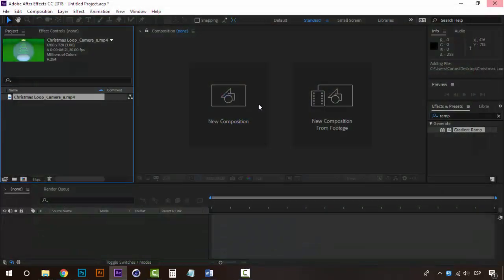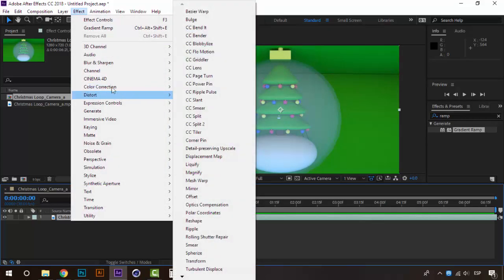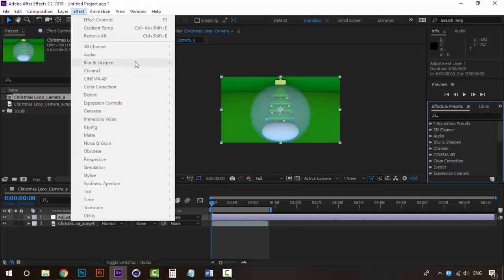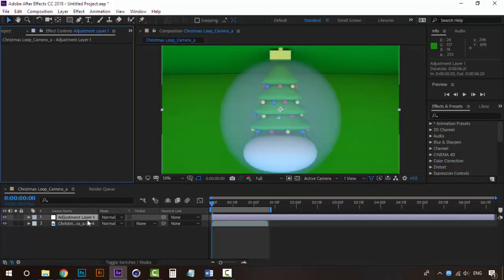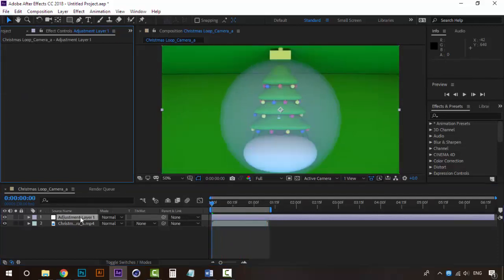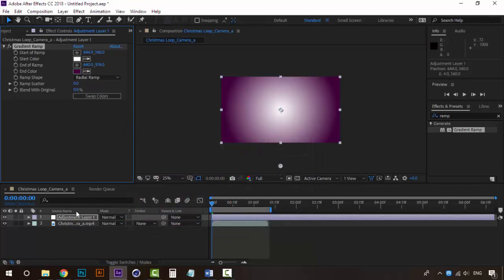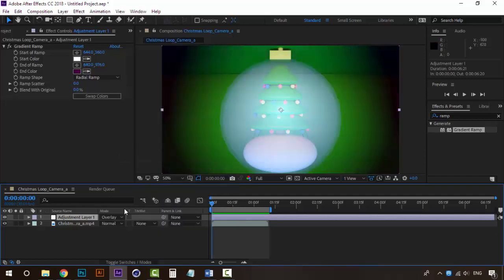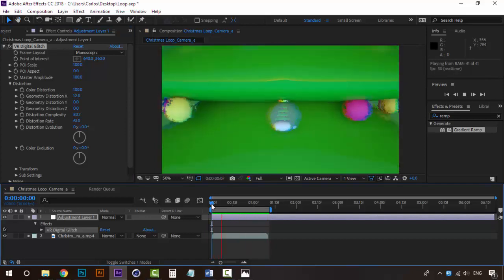08/08 Creating the Loop and Final Effects on AE — Animation: Loop an Infinite 3D Zoom_ENG